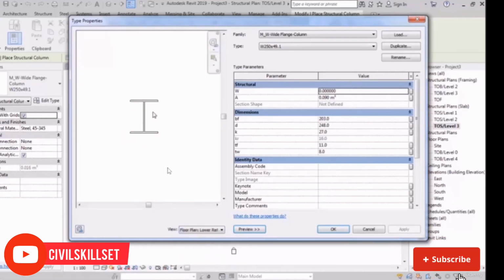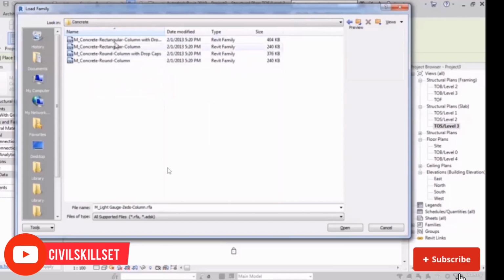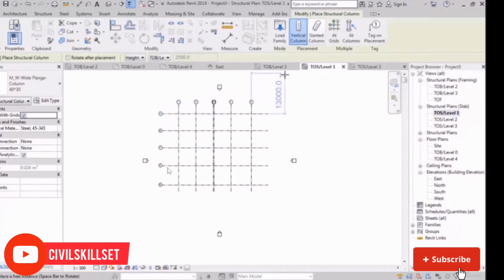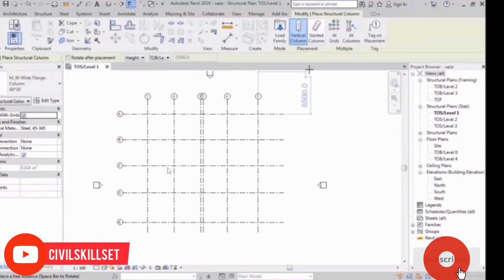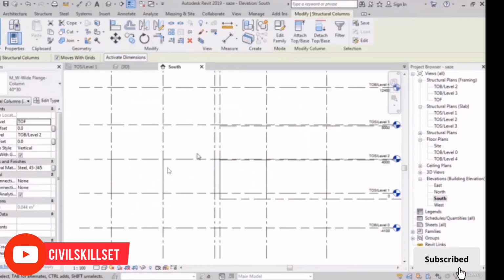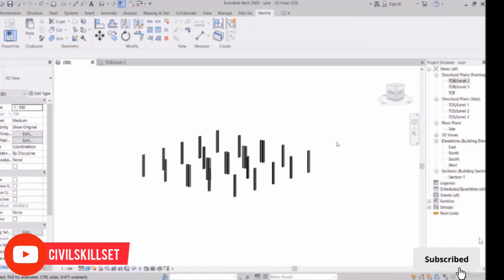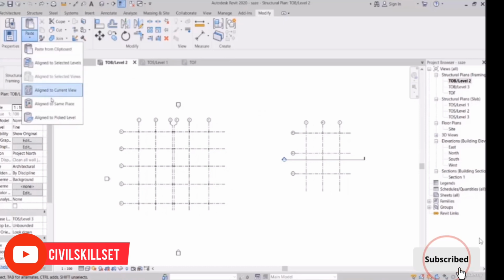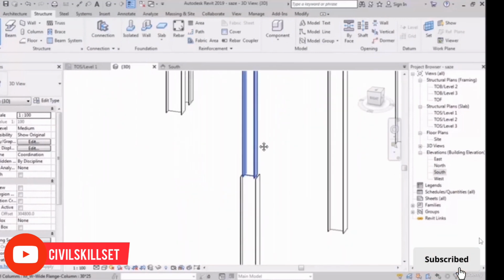Create a Column in Revit